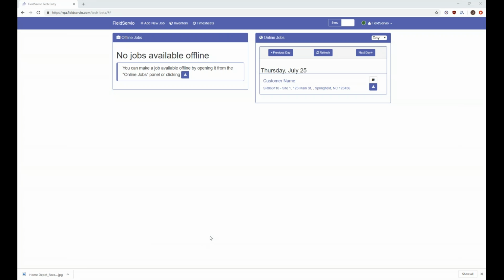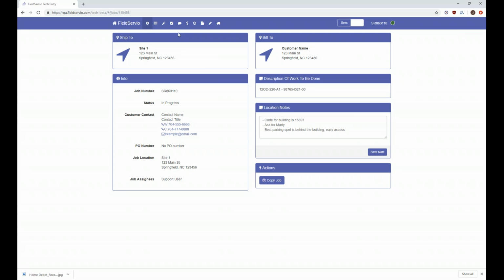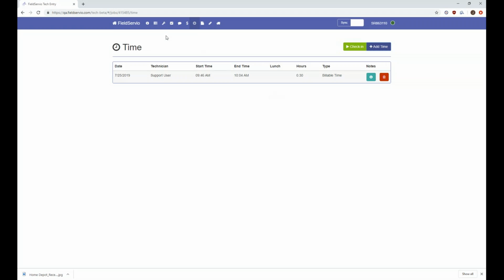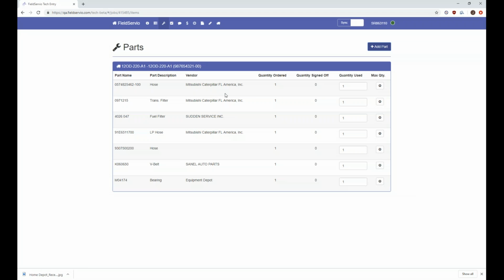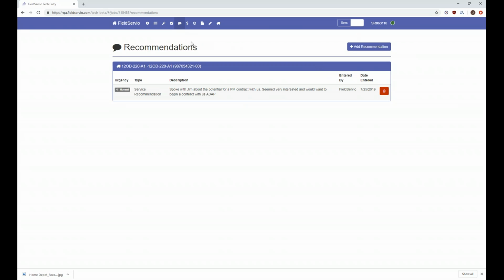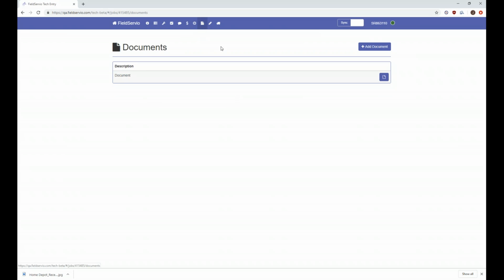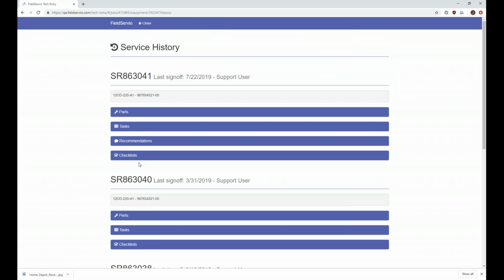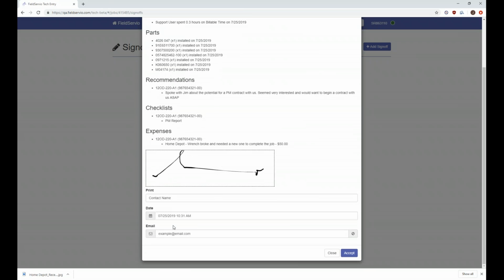FieldServio - Tech App Tutorial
Go through a job on FieldServio's Tech App to see what the Tech sees!  All of the information the Technician will need for a job is at their fingertips!